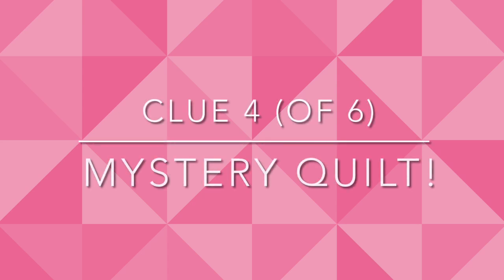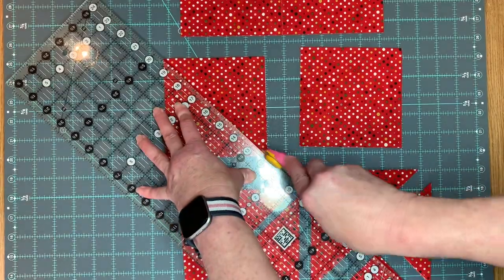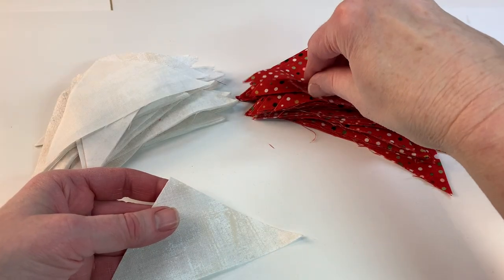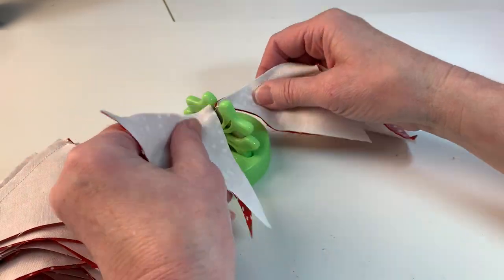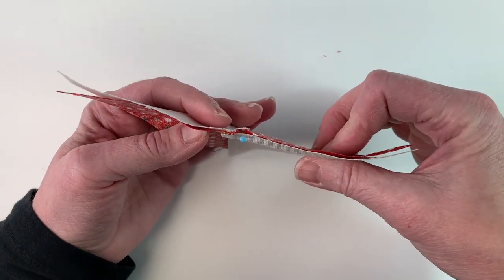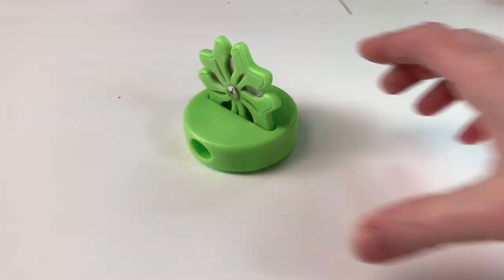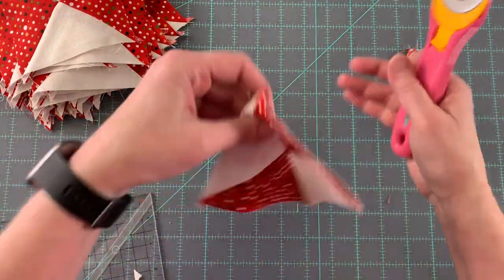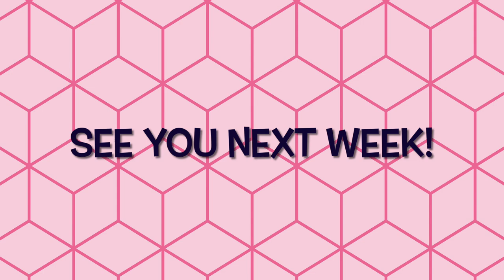CLUE #4 of the MYSTERY QUILT! Only two more clues to go. Every step shown to help you through it!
The fourth clue for our MYSTERY QUILT!

We invite you to follow along and sew your own mystery quilt as we reveal a new clue each week, until finally, you have a beautiful new quilt!

Mystery quilts can sometimes make you try quilt blocks or patterns you wouldn't have tried because you thought they were too hard or would take too long. We break down a pattern into six clues- one each week for the six consecutive  Fridays. This week is clue four.  Start at any point, the links for the first three clues are below. You can shop your stash or come into our store to shop for new fabric. If you liked some of our fabric picks in our clue 1 video, give us a call at to place an order and we can send it to you. Since we know how the quilt turns out, we can guide you when picking out fabric! Hope you'll join us for some fun sewing!

The schedule for clue releases:
Clue 1- November 12, 2021

Clue 2- November 19, 2021

Clue 3- November 26, 2021

Clue 4- December 3, 2021
Clue 5- December 10, 2021
Clue 6- Quilt Reveal! - December 17, 2021

Our YouTube channel is growing and we hope you will find the videos helpful.  Please send us ideas for videos you'd like to see and we will be able to create the content you want to see!

Happy Quilting!